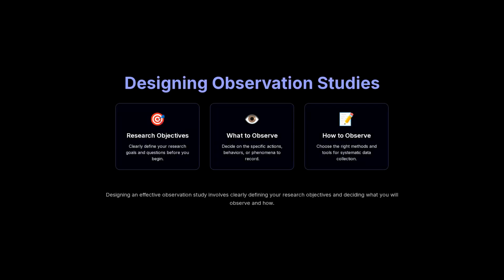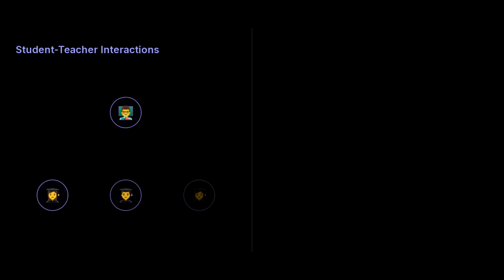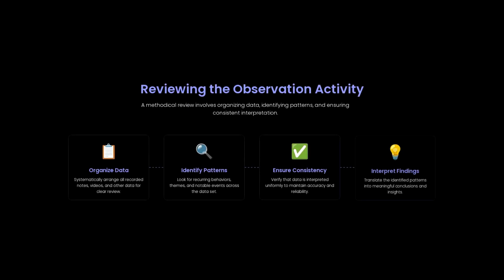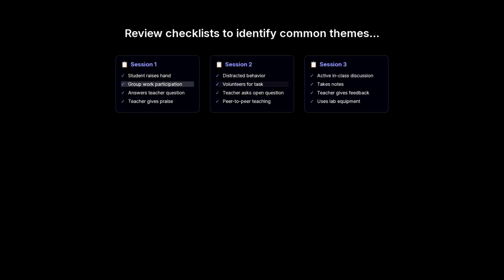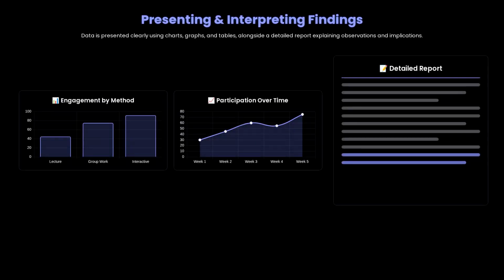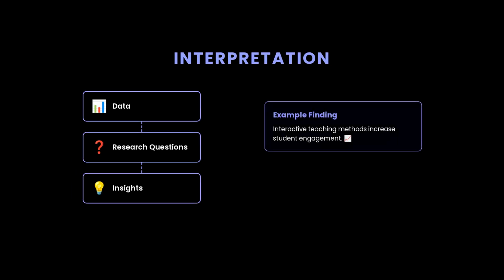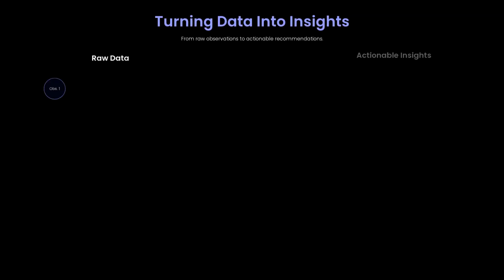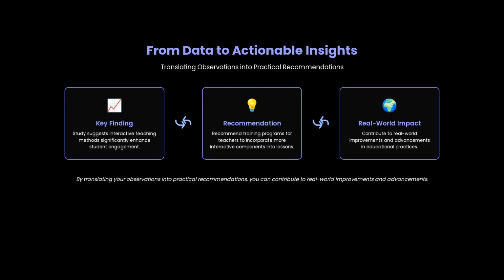Observational Research: A Practical Guide for Beginners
Observational research explained simply and clearly! If you need to conduct an observation study but don't know where to start, this video covers the entire process—from designing your study to analyzing the data and presenting your findings.

Summary of this Video:
We break down the four critical stages of observational research. First, you will learn how to design an effective study by selecting settings and tools like checklists. Next, we cover how to review your recorded data to find patterns. We then discuss how to present and interpret your findings using charts and reports. Finally, we explain how to turn raw observational data into actionable real-world insights.

0:00 What is Observational Research?
0:15 Designing Observation Studies (Tools & Checklists)
0:51 How to Review & Organize Observational Data
1:22 Presenting & Interpreting Your Findings
2:01 Turning Data into Actionable Insights
2:35 Conclusion: Mastering Observation